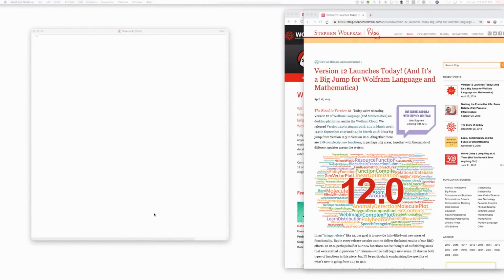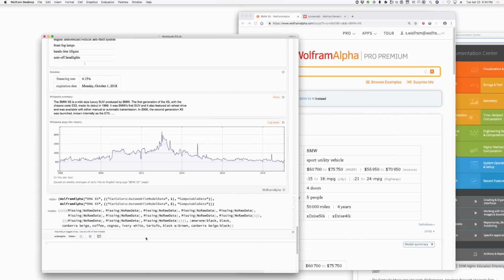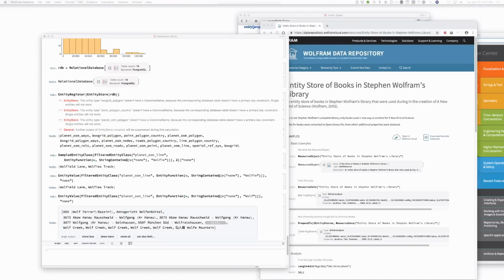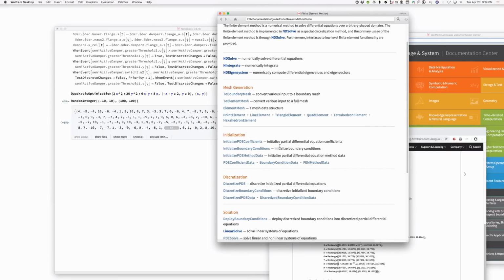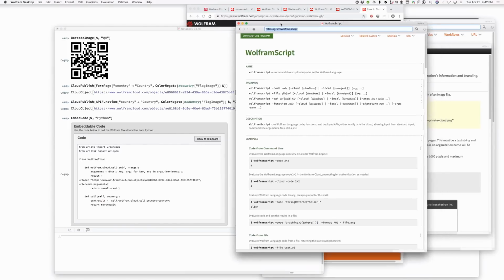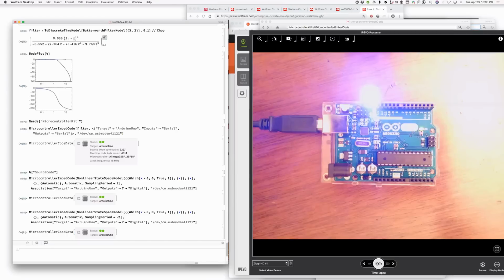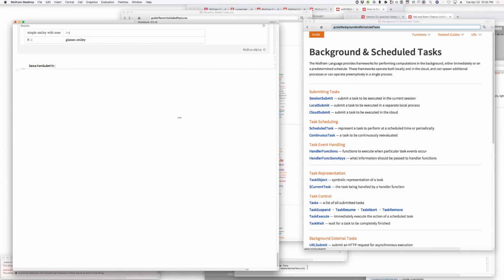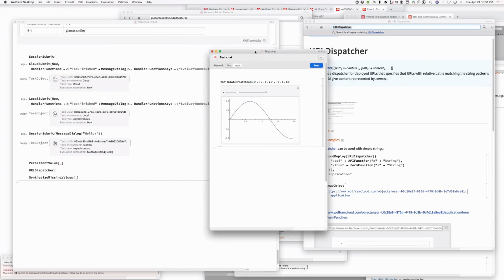Exploring 12 Live with Stephen Wolfram (Part Two)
Stephen Wolfram continues his demonstration of the new features and functions of Version 12 of the Wolfram Language.